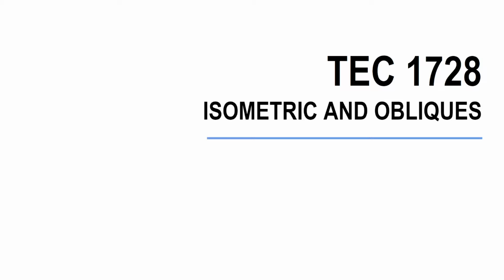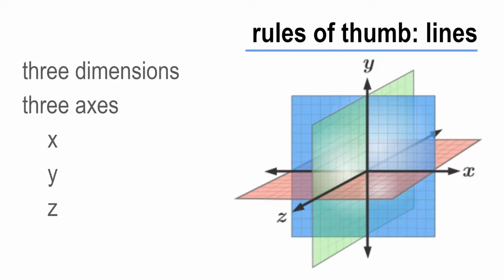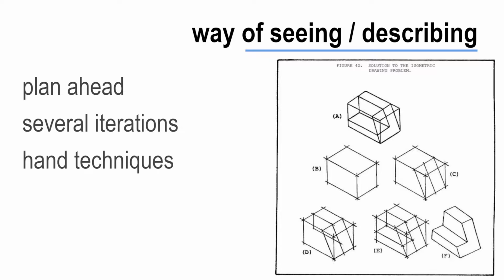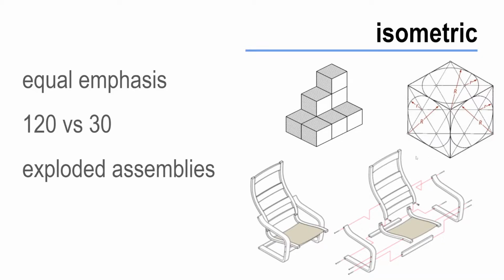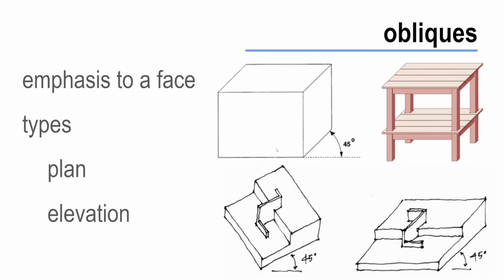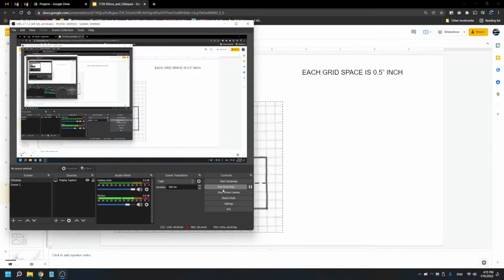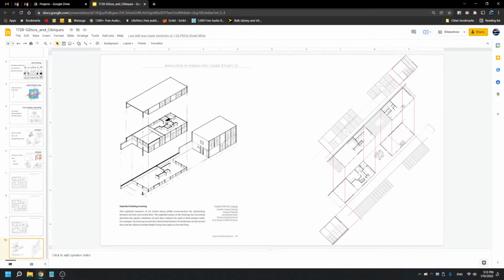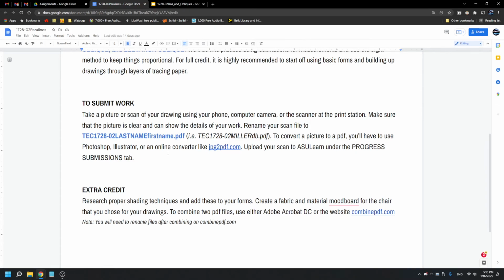1728-02 Isometrics and Obliques